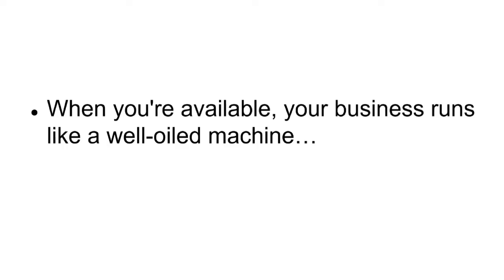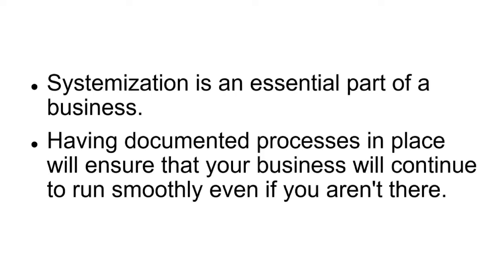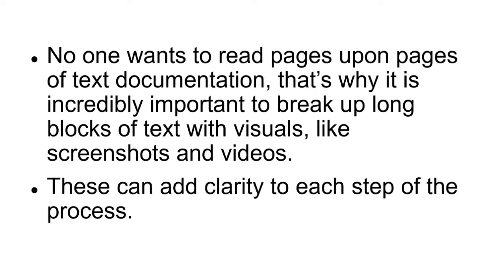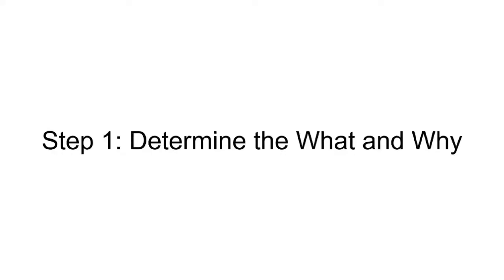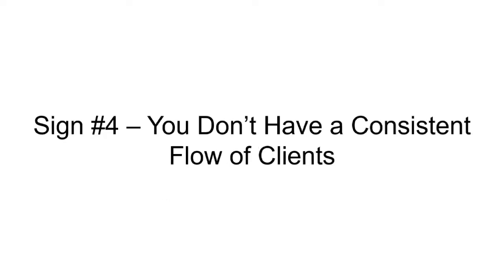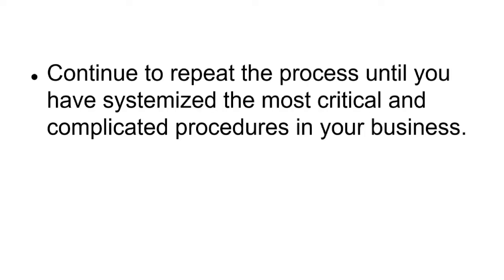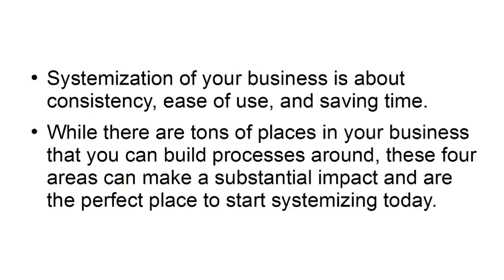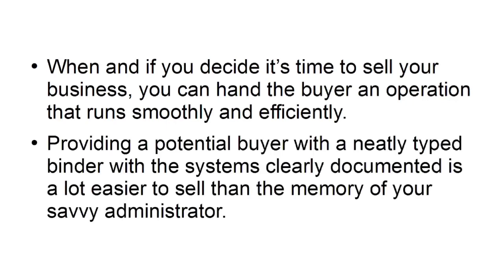Earn good income from Online Business Systems#freelancing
New Secret revealed to earn from Online Business Systems. 100% FREE course.